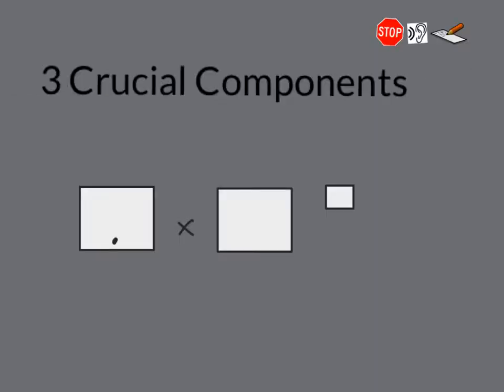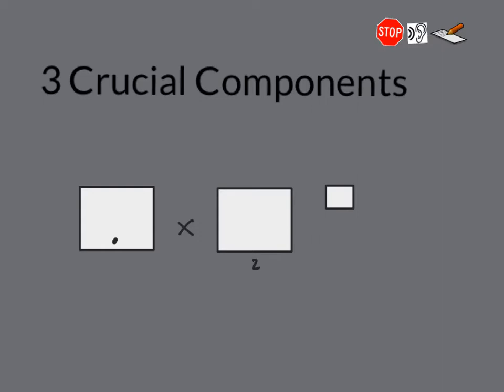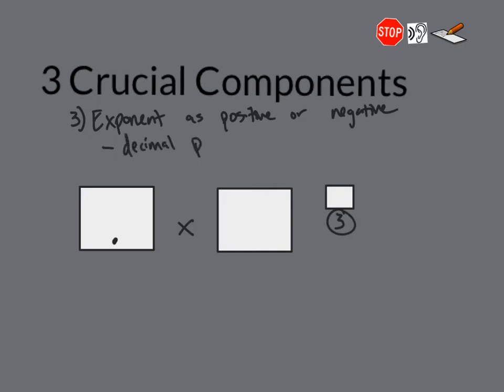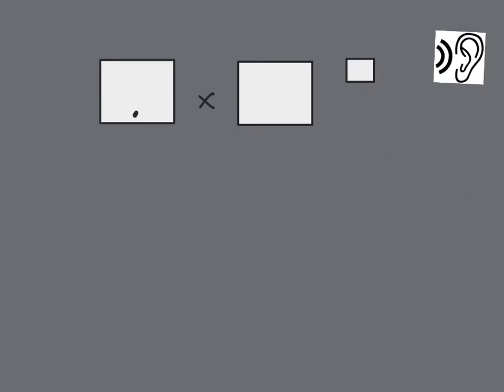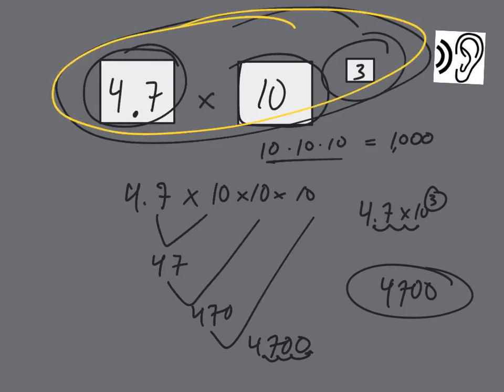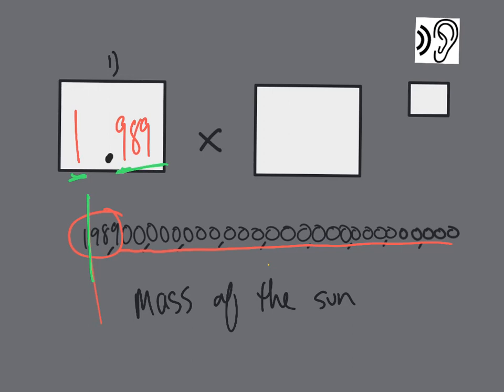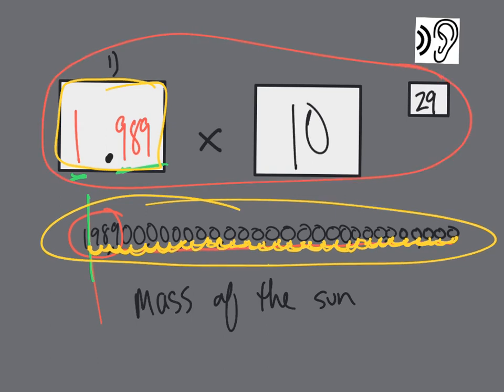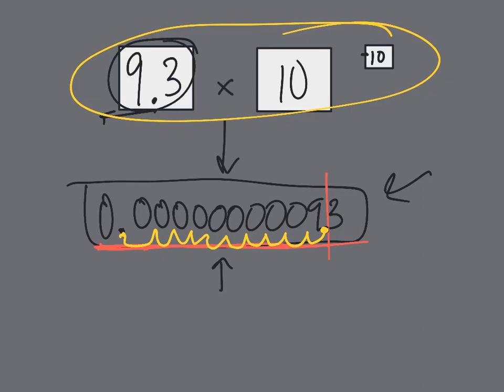Intro To Scientific Notation